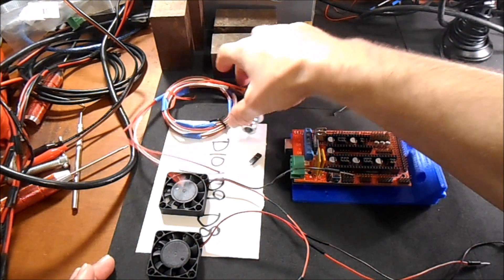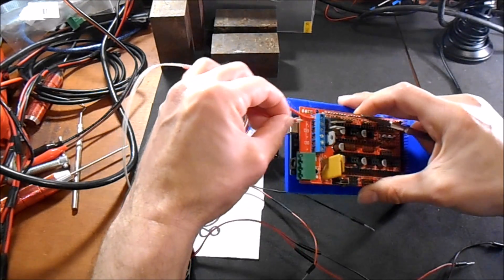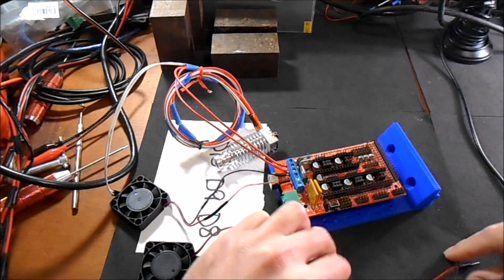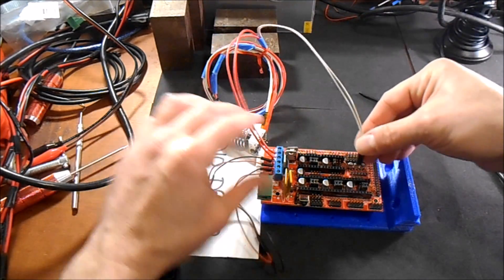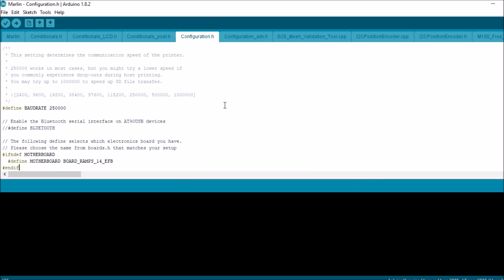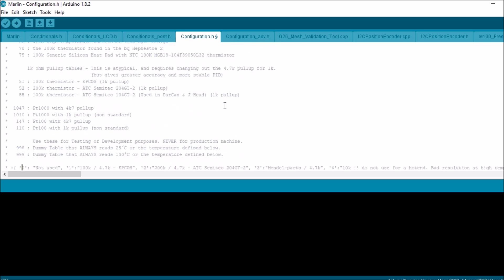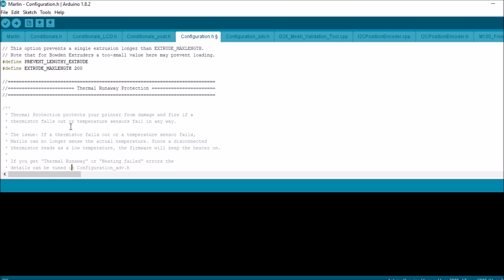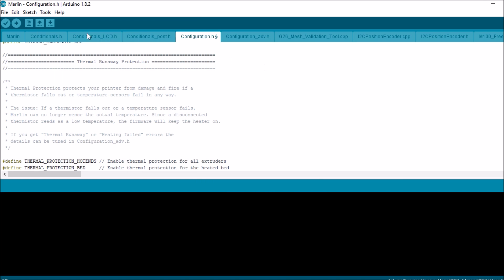RAMPS 1.4 - Power Output EFF (D10, D9, D8)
This is a simple tutorial explaining how to configure the output devices for Extruder, Fan, Fan on RAMPS 1.4 configuration using Marlin Firmware.

Required Hardware:
1- Arduino Mega 2560
1- RAMPS 1.4

Software:
Adruino Studios 1.8.2 or higher

Marlin Firmware 1.1.6 or higher

Pronterface.exe